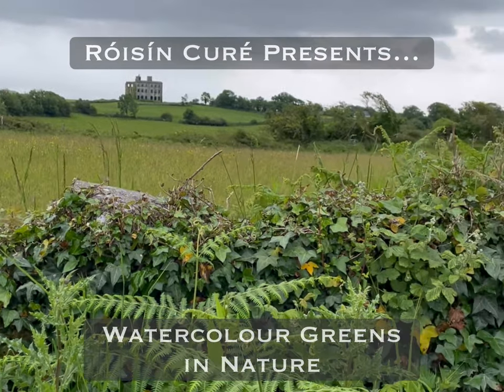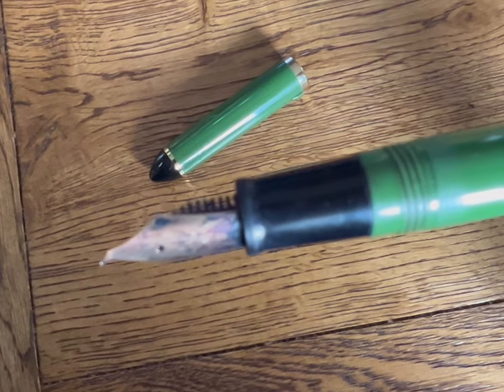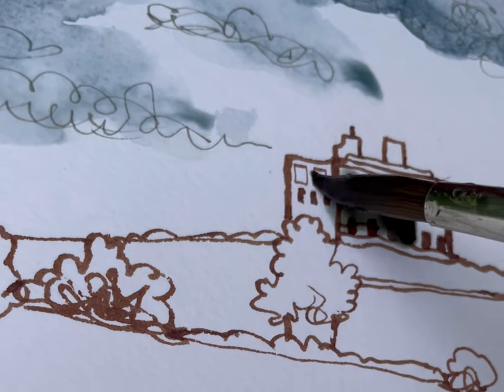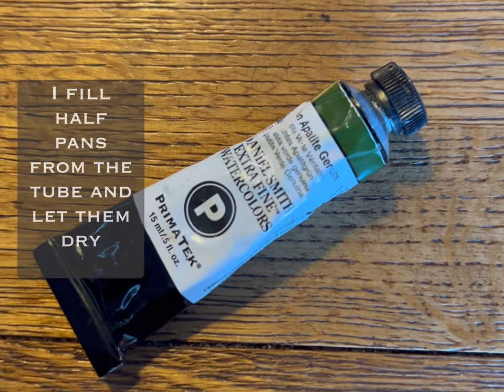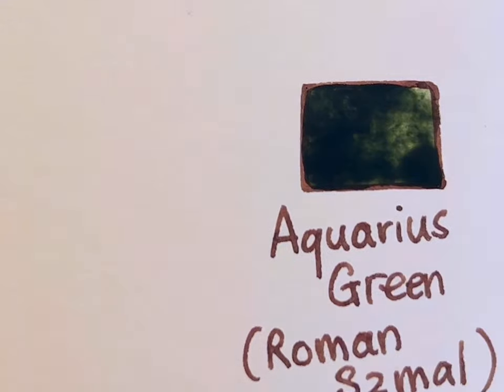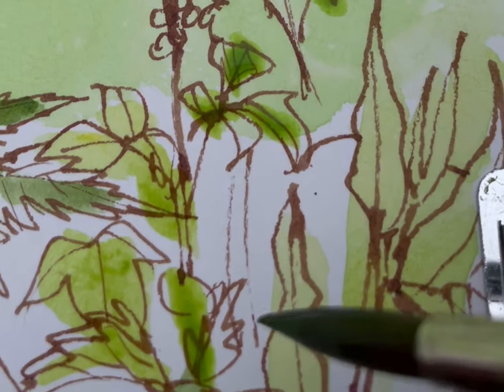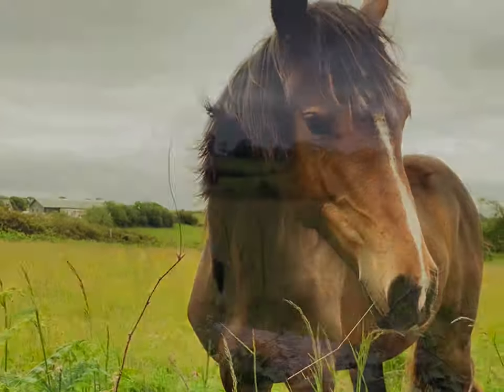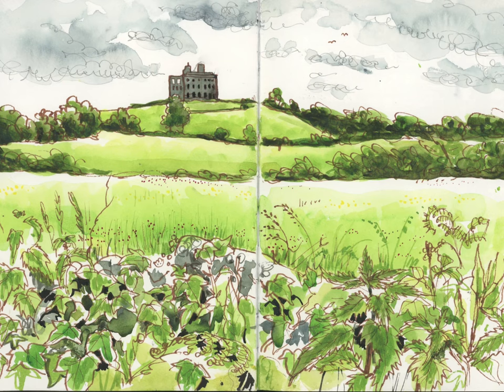The Secret To Natural-Looking Watercolour Greens - It's Easier Than You Think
Hello Art Lover!

This video is another from my archives of clips that are lurking in my phone, waiting for their moment in the spotlight. The horses in this short film are too beautiful to keep in the dark, and at last they can stretch their legs and gallop through the wild flowers once more.

This was sketched on a June day, when the greens are at their brightest (actually second brightest, after May). It's such a dreamy time of year in Galway and you wouldn't want to be anywhere else. The horses' magnficence inspired me to do the artisitic thing with the whisper overlaid on the audio, it's not a mistake. I hope you like the effect because I will probably do more creative things like that. Be afraid. Be very afraid.

But don't be afraid of greens in nature, when you are using watercolour. The secret is simple: they're rarely used unmixed. Sap Green is beautiful and versatile but the clue is is the name - it's for the freshest, most garish of spring greens that are around for about a minute in spring, when the sap is rising. After that it's plus / minus browns and yellows in watercolour to tone the greens down to a natural-looking shade. Easy.

However, I do love a ready-to-use natural green, and the two I mention in the movie are superb. Highly recommended!

(In another video I will explain how to combine light and dark to complete the natural look of foliage.)

I sell paints by Roman Szmal (because they are amazing and I love them and Roman Szmal is a lovely man) and watercolour sketchbooks, just the A5 and A6 sizes, by Hahnemühle. I don't have a relationship with Rosemary & Co. but they did send me a free brush once. I would love to be a supplier for Sailor (if you can arrange this, please get in touch) but so far it has not come to pass.